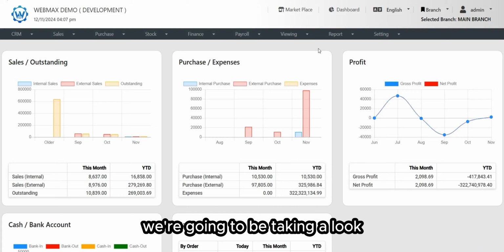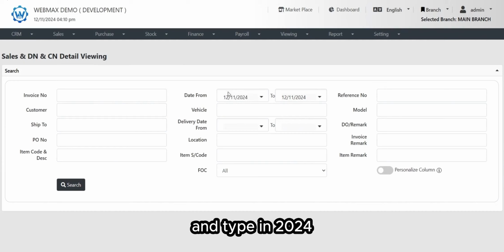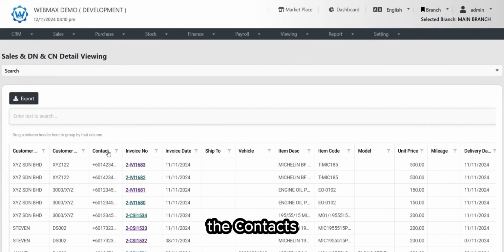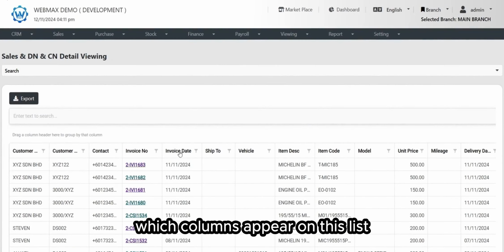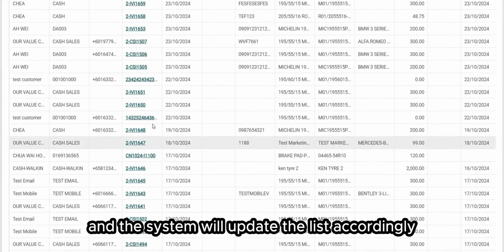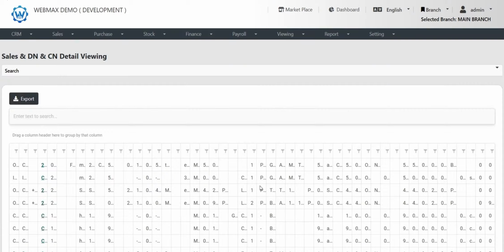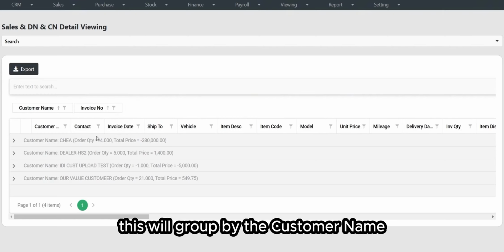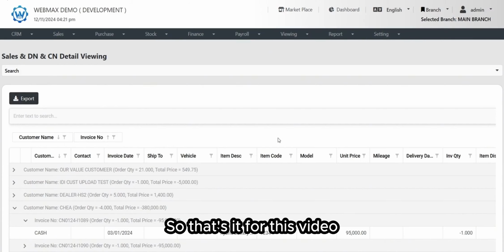(ENG) Viewing - Sales Detail (Webmax ERP System) (V3)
In this video, we're going to be taking a look at the features of the Sales Detail Module in the Webmax ERP System and how to use them.

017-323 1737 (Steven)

00:00 Intro
00:18 Viewing Sales Details
00:54 Editing Sales Entries
01:08 Personalize Column
01:39 Searching For Sales Details
02:08 Miscellaneous Functions